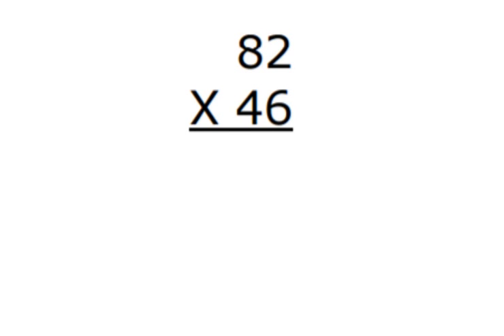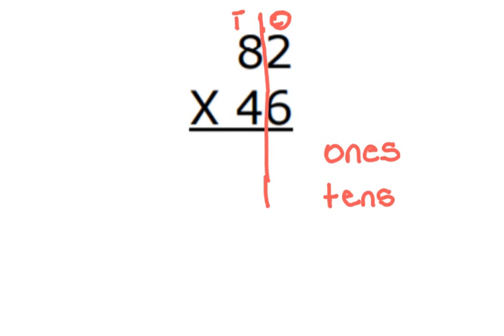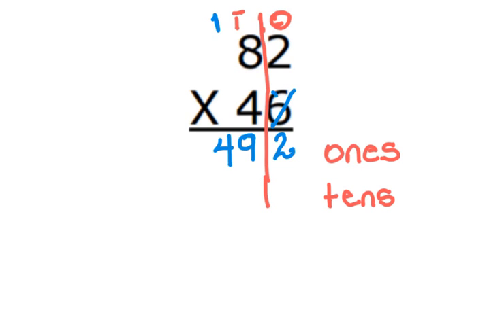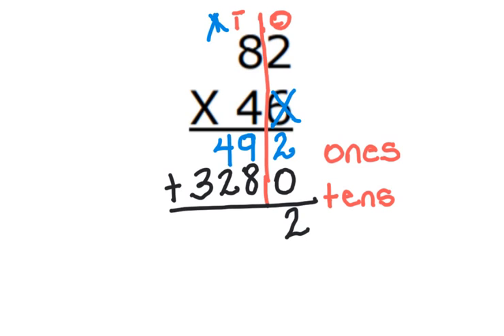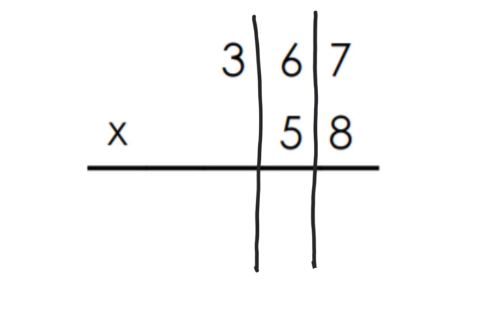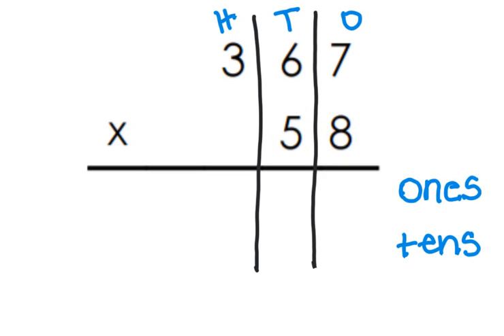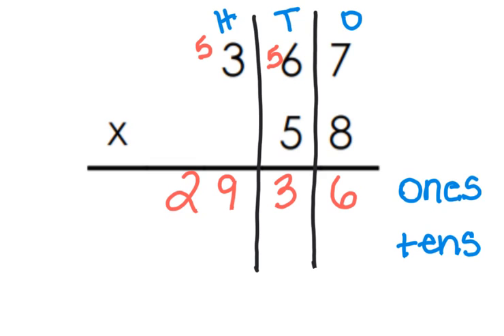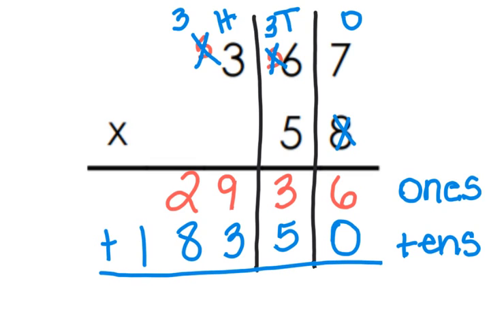Multiplying 2 by 2 and 3 by 2 numbers using place value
This short vide explains how to multiply 2x2 and 3x2 number . r,.using place alue.